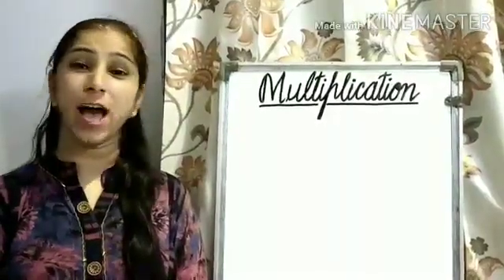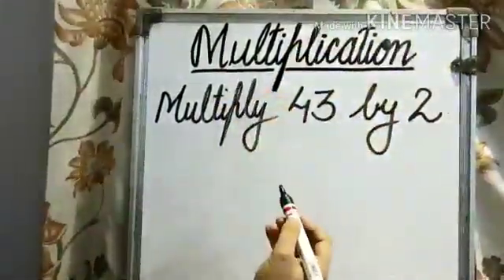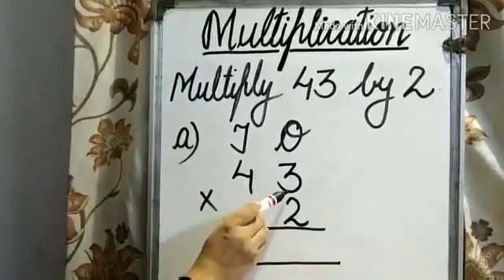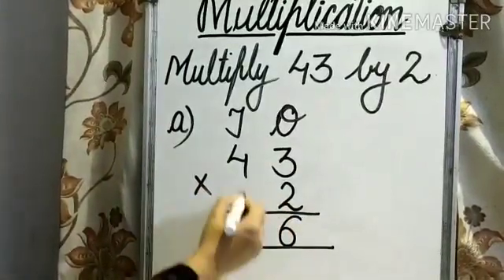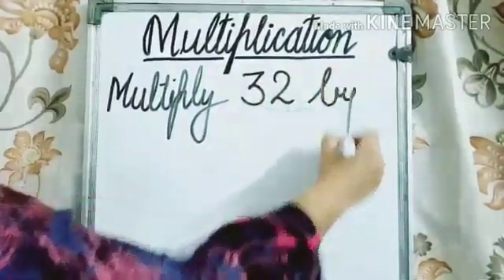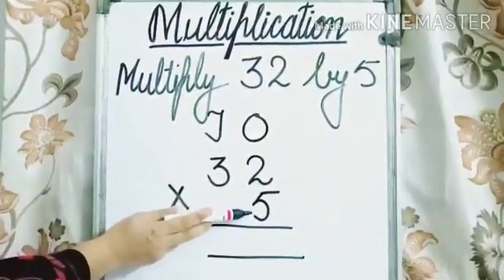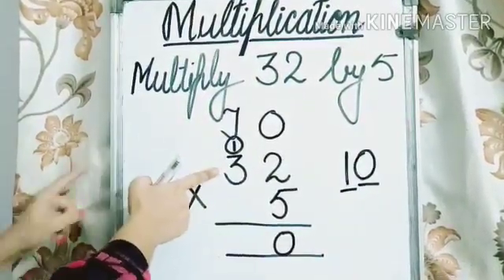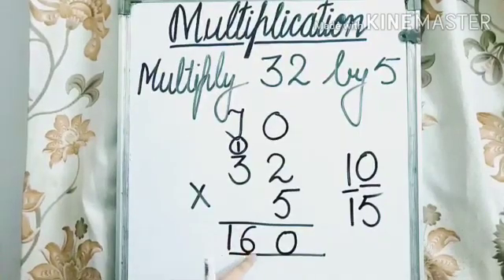Multiplication of 2 digit number by 1 digit number by Anjali Mam